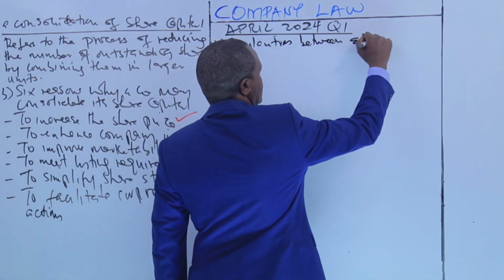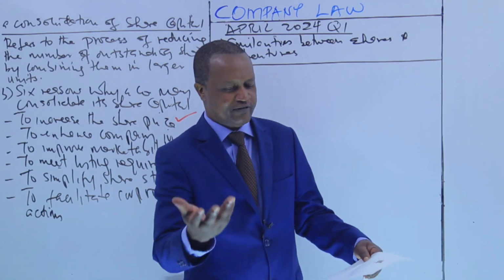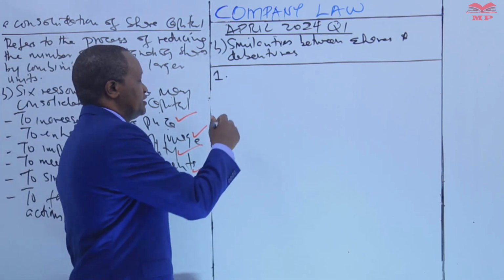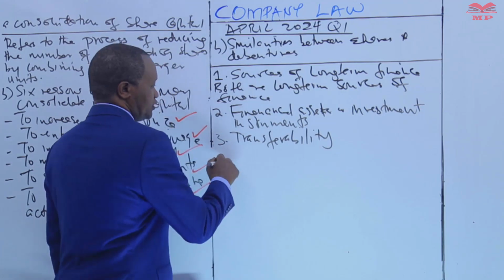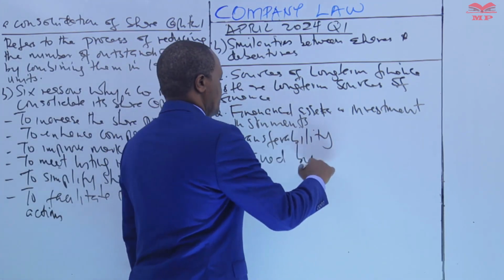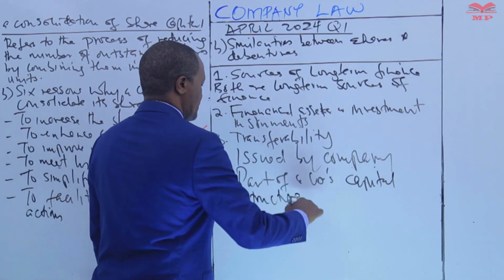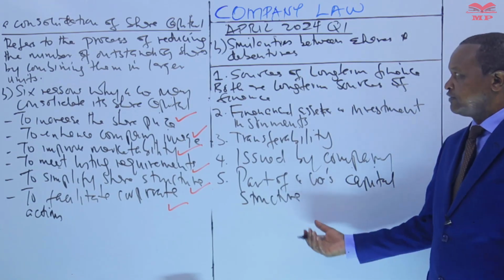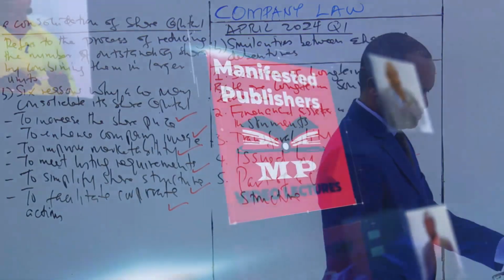Similarities between Debentures and Shareholders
Similarities Between Debentures and Shareholders – Accounting & Finance 📊💼

In this lesson, learn about the similarities between debenture holders and shareholders and how both contribute to a company’s capital structure. Understand the rights, responsibilities, and roles they play in corporate finance.

💡 Key Concepts Covered:

Definition of debentures and shareholders

Similarities in raising capital for the company

Rights to receive returns: dividends vs. interest

Limited liability in certain cases

Role in influencing company decisions and financial stability

Practical examples illustrating the overlap between debenture holders and shareholders

🎯 Ideal For:

Accounting, finance, and business students preparing for CBC, KNEC, or professional exams

Learners aiming to strengthen understanding of corporate finance and capital structure

Aspiring accountants, auditors, and company secretaries seeking practical knowledge on corporate funding

📘 Learn With Manifested Publishers:
Access structured video lessons, notes, and exercises to master the similarities between debentures and shareholders and apply this knowledge in financial reporting and corporate decision-making.